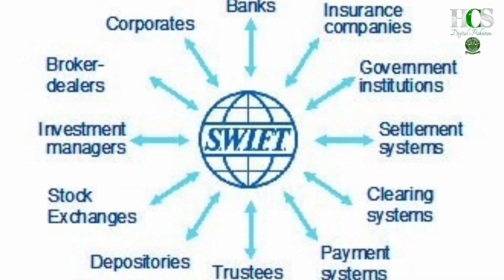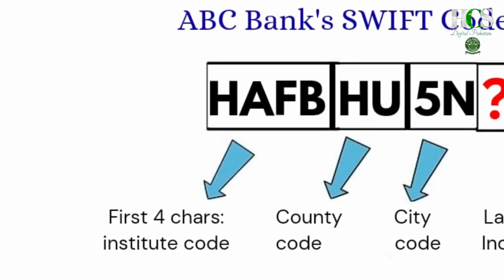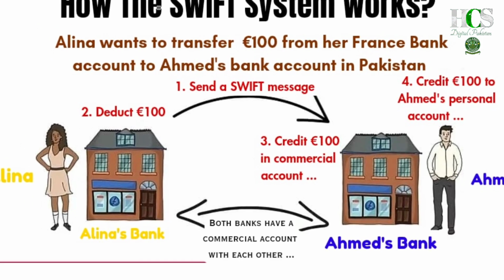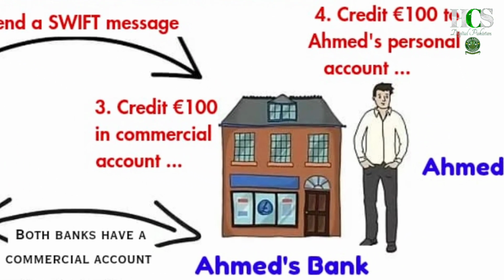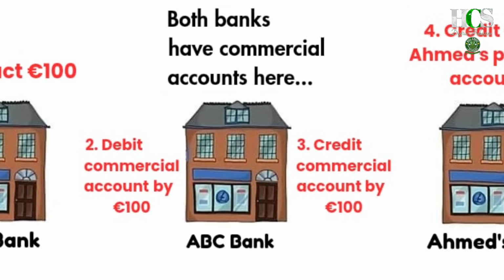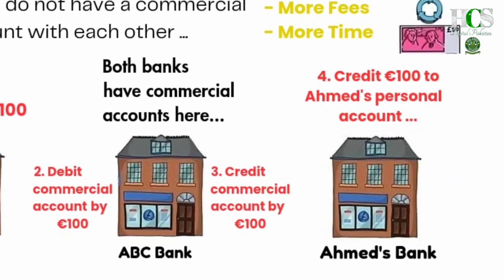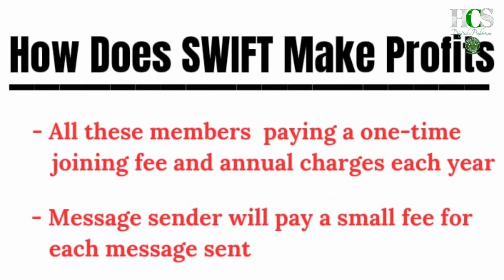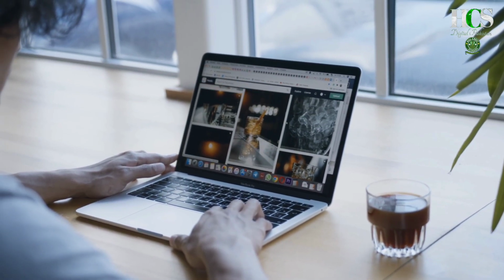How To Make A SWIFT Payment?🏦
Your Queries..

Swift
Banking
Payments